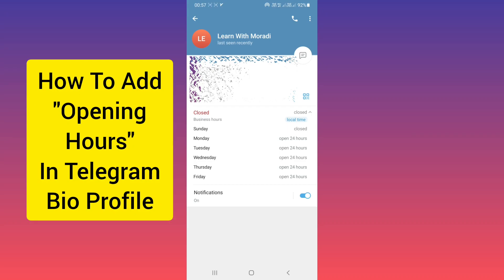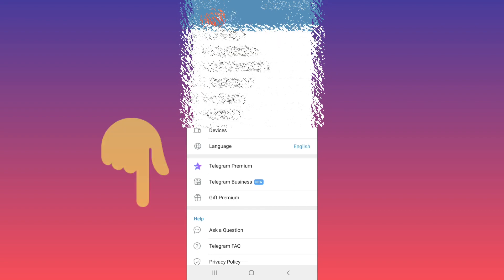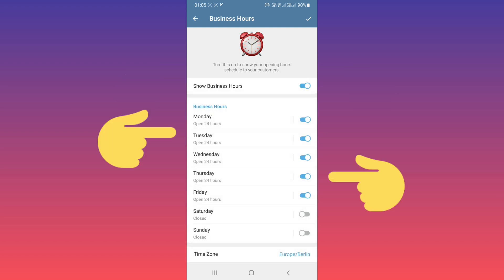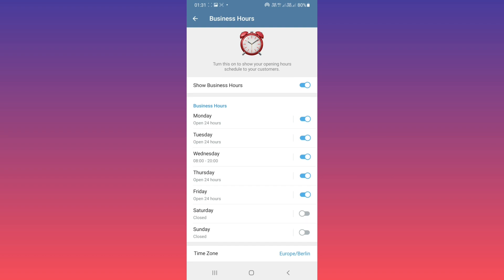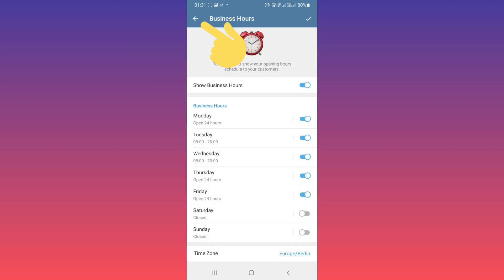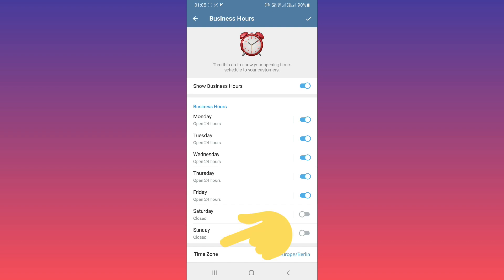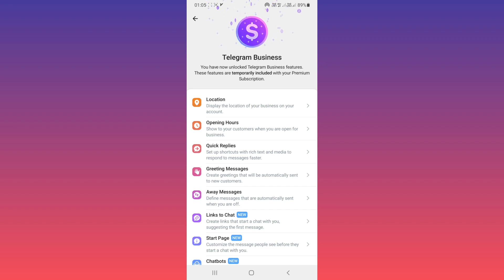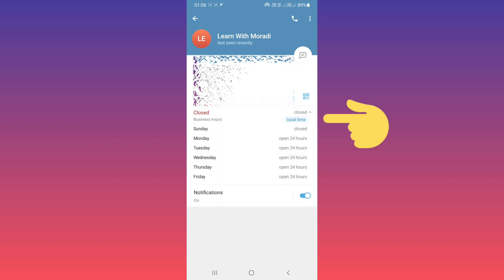How To Add Opening Hours In Telegram Bio Profile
in this video we learn How To Add Opening Hours In Telegram Bio Profile.
In this video, we will learn how to insert opening hours and closing hours in Telegram's bio profile
This feature is accessible for premium users from the Telegram Business section